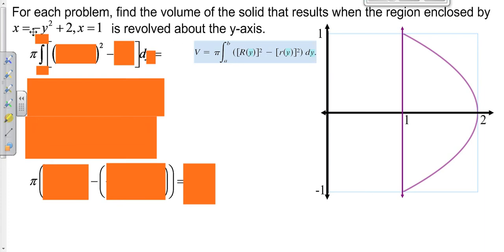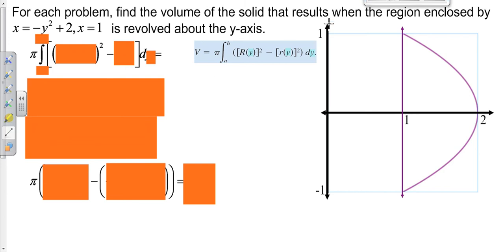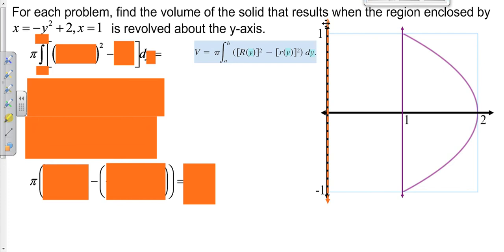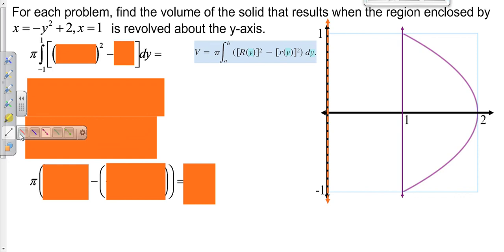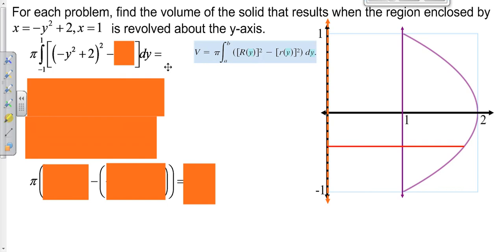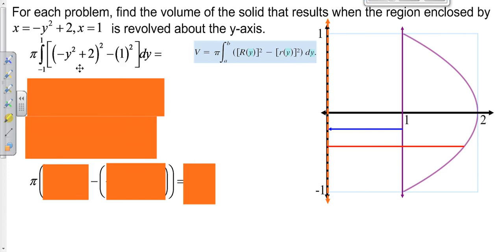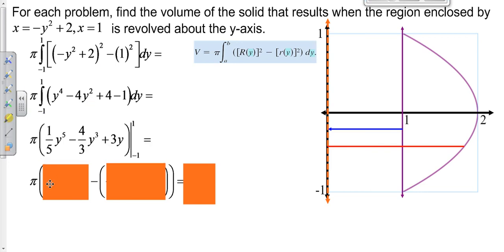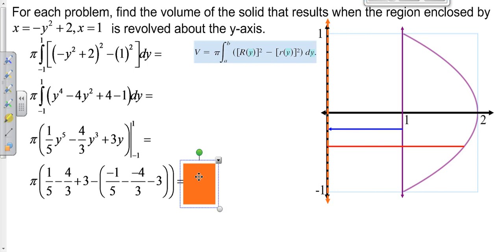Washer method revolved about y-axis 2